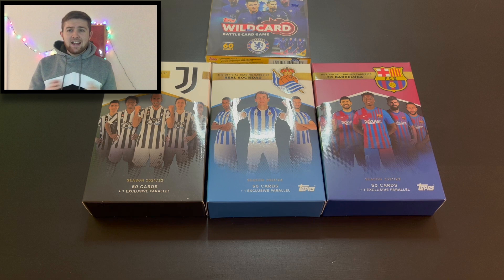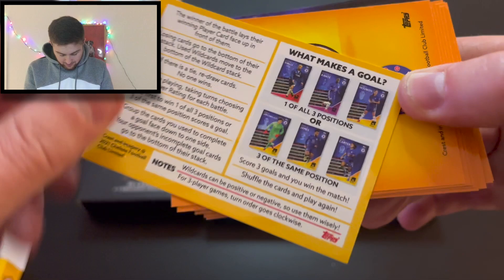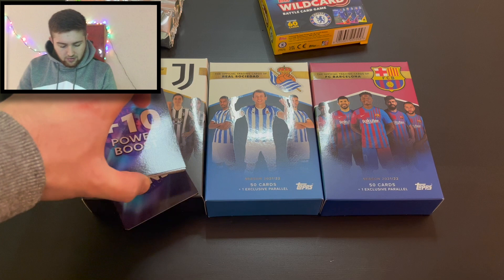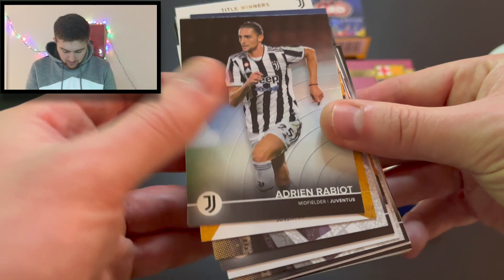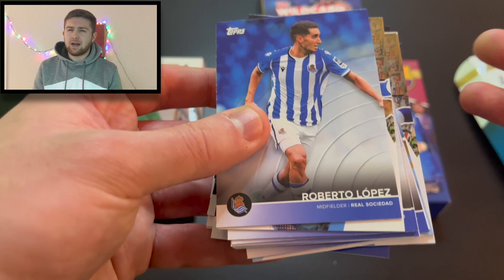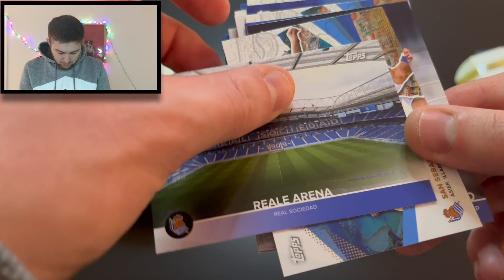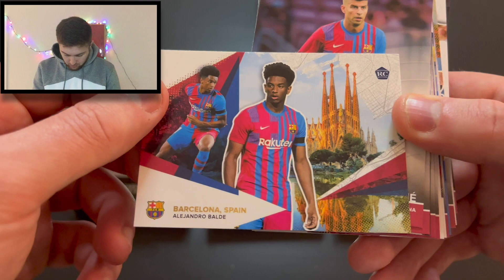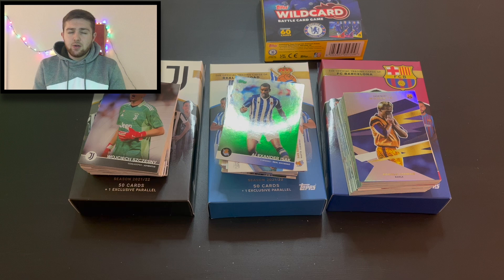AUTOGRAPH & PARALLEL HUNTING! | Topps FC Barcelona, Juventus & Real Sociedad Team Sets Box Opening!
Welcome back to the channel and in todays video I open the Topps 2021/2022 curated team sets of FC Barcelona, Real Sociedad and Juventus. Each team set retails at £19.99 and contains 51 cards, which includes cards of all the squad, the managers, home and away kits, iconic moments and celebrations, city cards featuring iconic landmarks of the cities the clubs are based within and rookie cards, as well as an exclusive parallel cards (1 per box) and the chance of autographs! Do I find an autograph?

I also open up the new Topps Wilcard game for Chelsea, which feautres mens, womens and club legend players and this game box retails at £8.99.

All the products can be found on uk.topps.com

Don't forget you can buy products and individual cards from our friends at Solve Collectibles!

You can find out all about the new collection from Topps